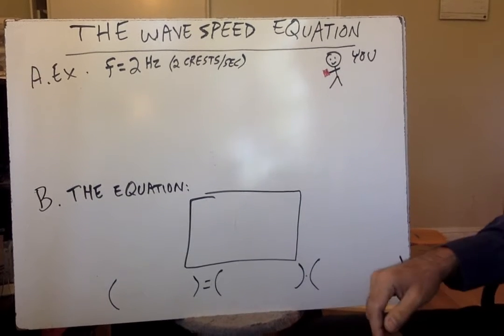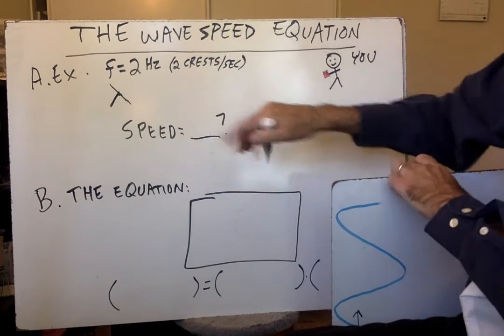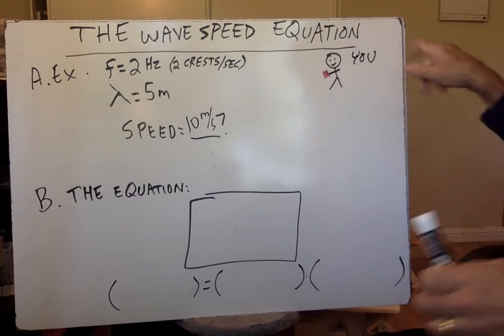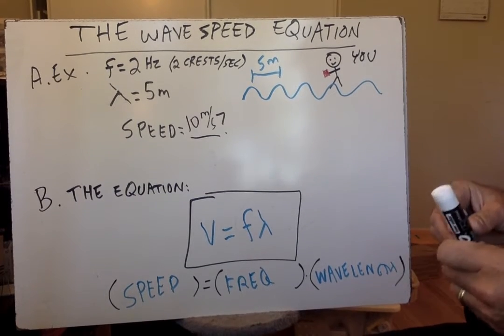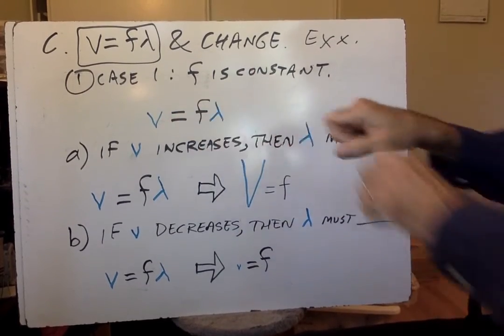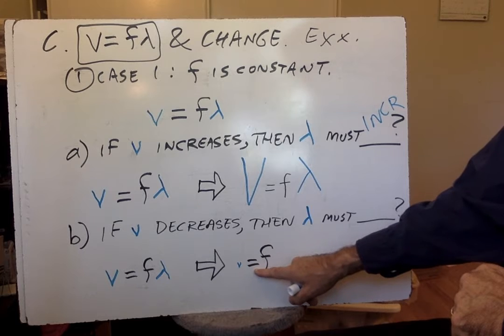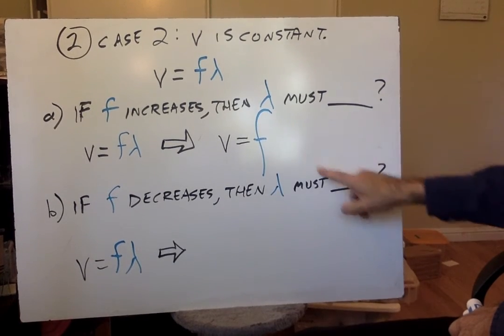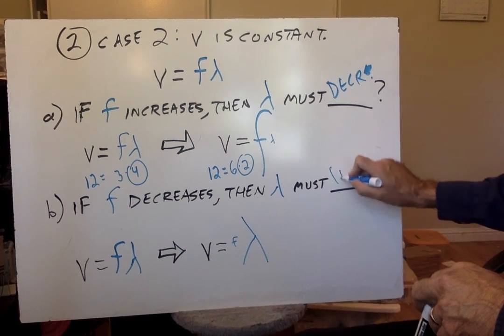The Wavespeed Equation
"Proof." The Equation.
The Wavespeed Equation and Change.